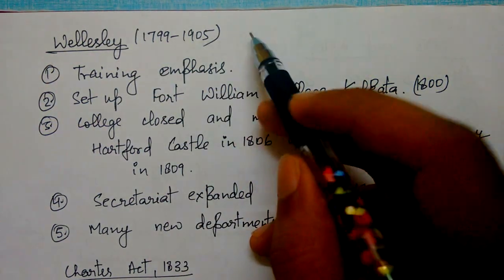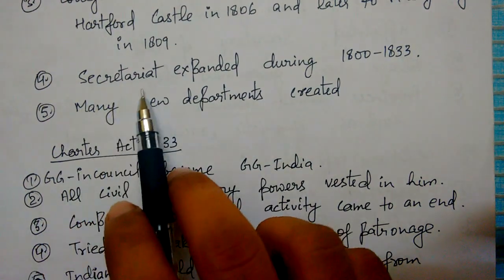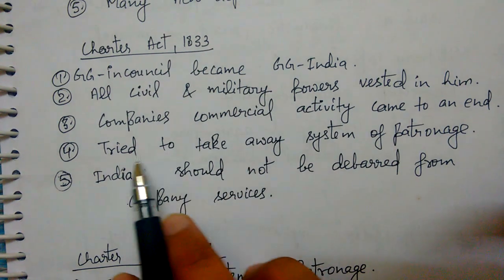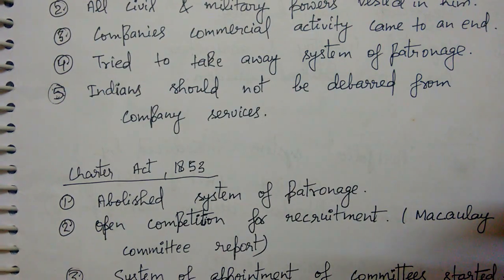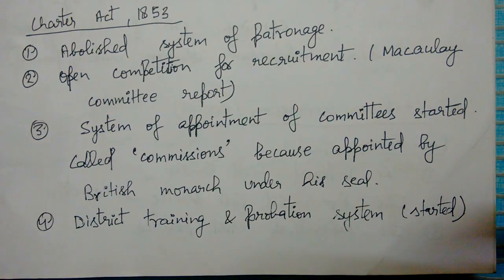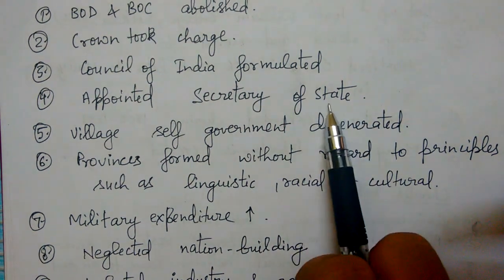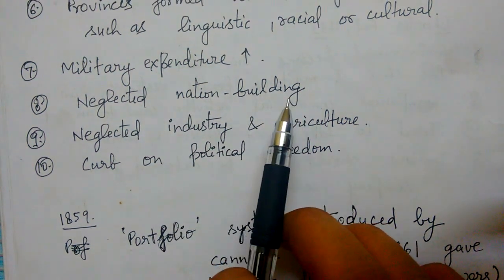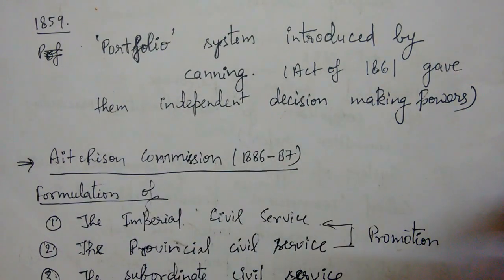Video 15 (Pub Ad - Paper 2)